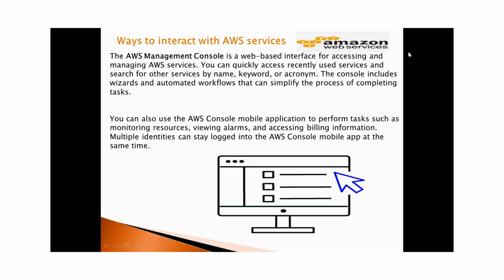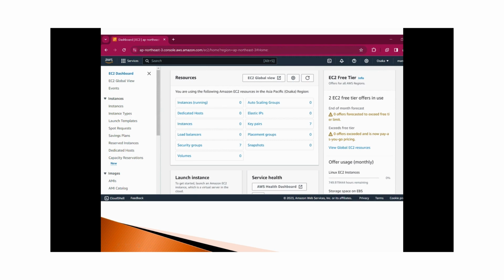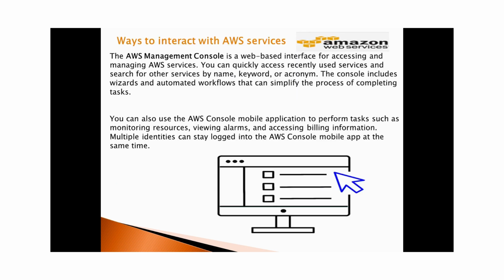How to provision AWS Resources Part1 Session 22